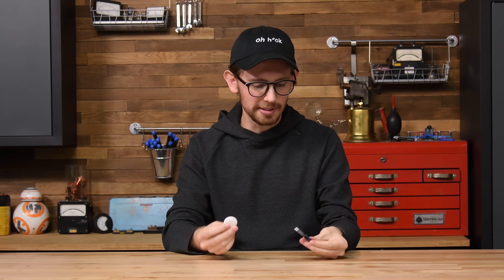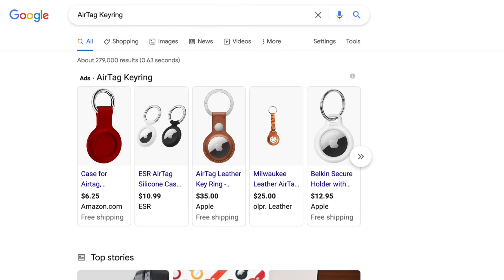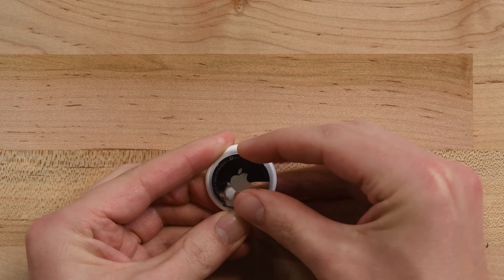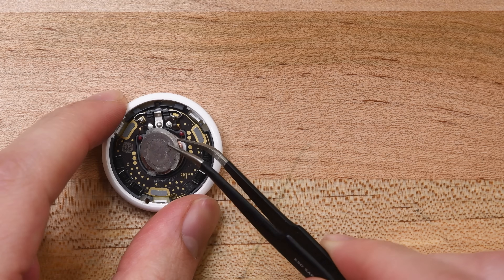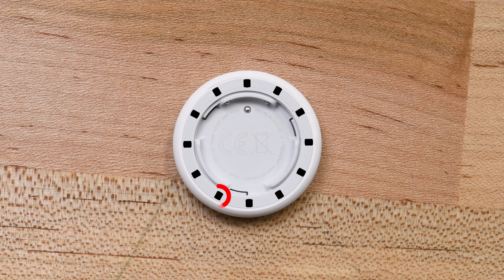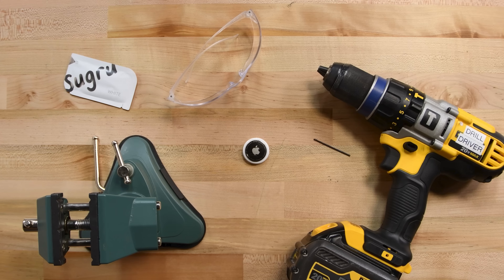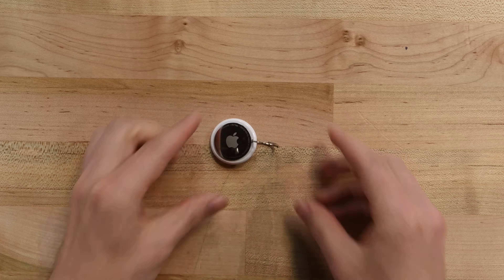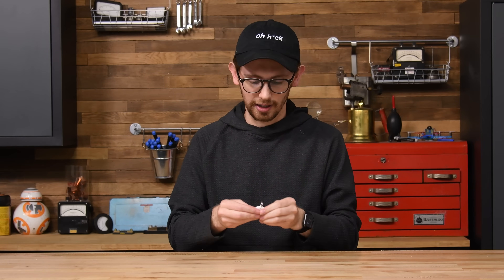How to Drill a Keyring Hole in an AirTag!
Apple’s AirTags are finally here, but they’re missing a crucial component of any tracker: a way to attach them to your keys. Naturally, Apple will sell you their keyring attachment for an extra $30, but that’s not your only option! In this video we discuss some other, more economical options, and show you exactly how to perform the nuclear option: drilling a keyring hole straight through your AirTag.

Things you’ll need for drilling:
1/16th drill bit (preferably carbide-tipped)
Power drill
Eye protection
Protective gloves
Marker
Something to hold the AirTag while you drill

Learn how to tie a Spanish knot with paracord for your AirTag!

Timestamps!
00:00 Intro
00:17 Keyring Options
00:46 Opening AirTag and Battery Removal
01:14 Speaker Magnet Removal
01:18 Circuit Board
01:27 Where to Drill
01:47 Warning before you Drill
02:05 Tools Required for Procedure
02:16 Drilling Process
02:27 Sealing Keyring Hole